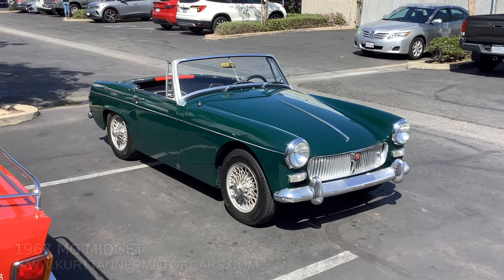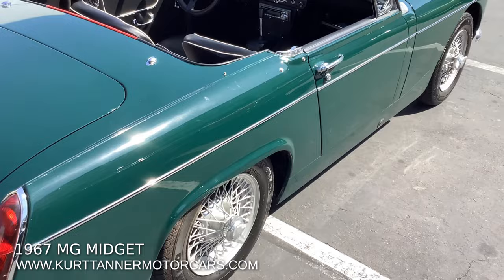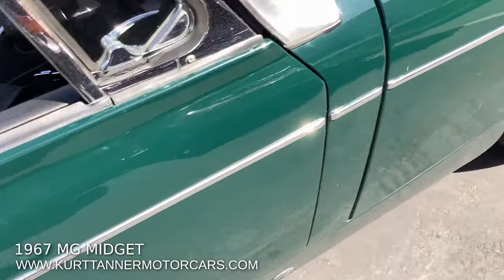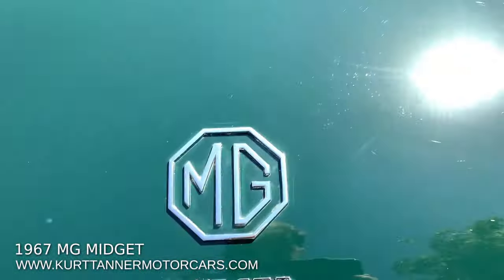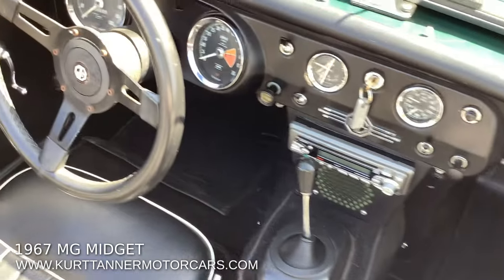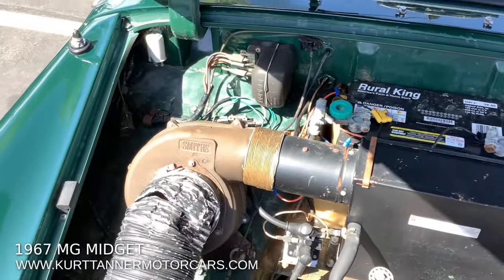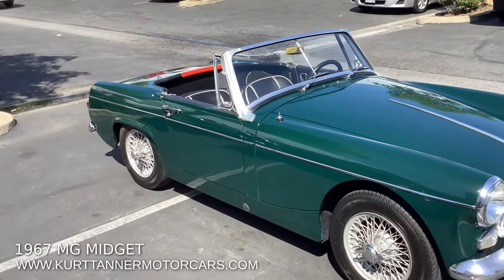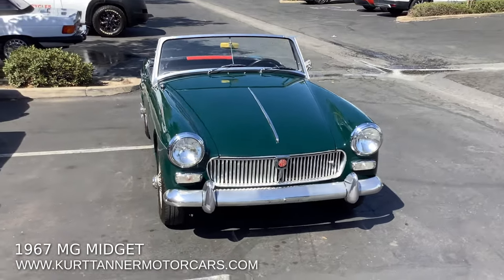1967 MG MIDGET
1967 MG MIDGET. BRITISH RACING GREEN WITH BLACK TRIM, FACTORY HARD TOP, SOFT TOP, TONNEAU. 4-SPEED, WIRE WHEELS, SPORT STEERING WHEEL. VERY NICE RESTORED CAR SHOWING 35,503 MILES.